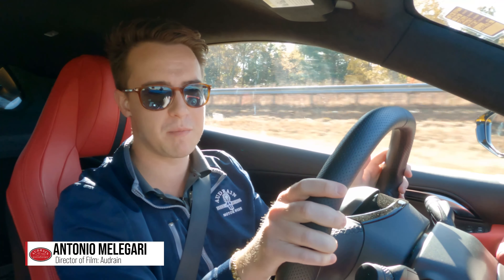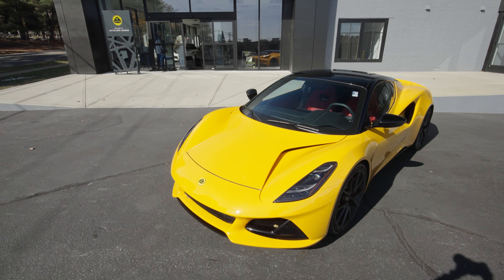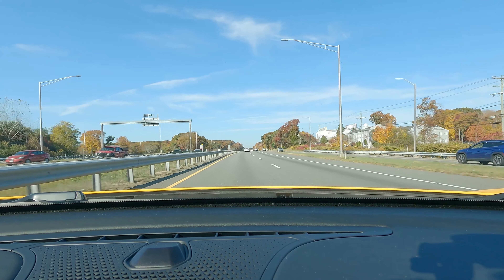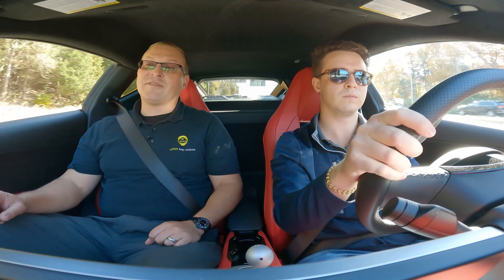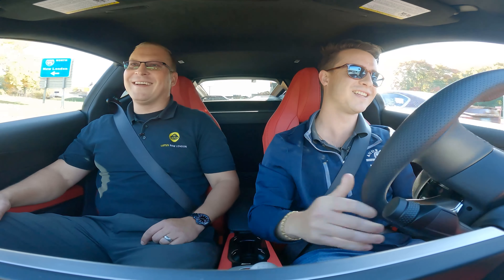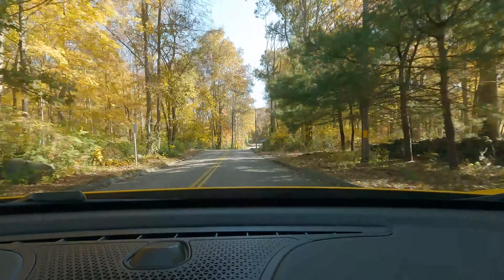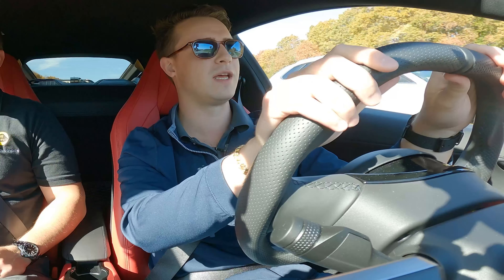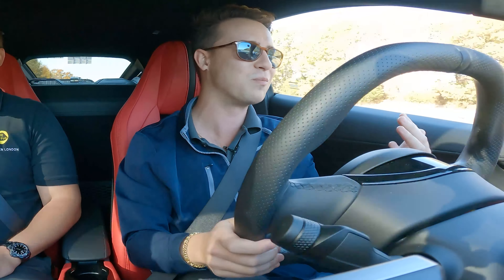Is Lotus Better Than Ever?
The Emira is all about feel, and it feels like the full package. Lotus had shortcomings, but this car isn't one.

or